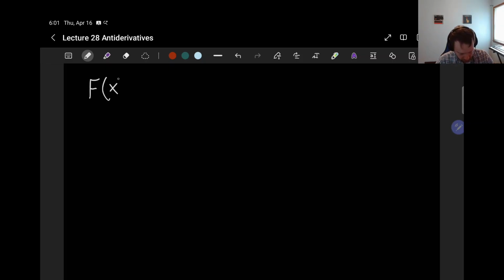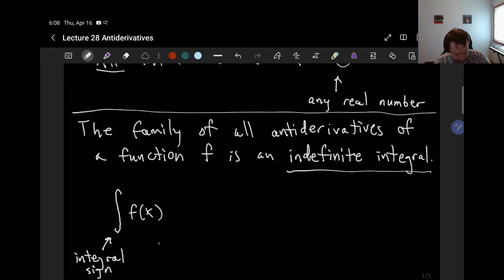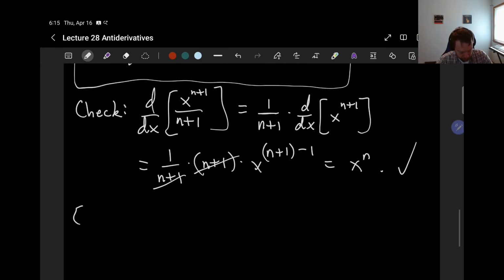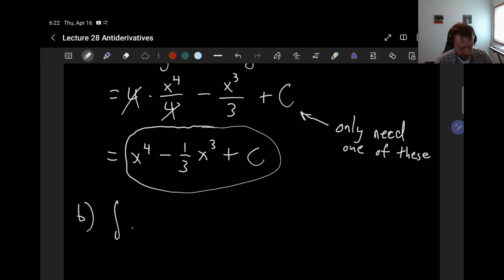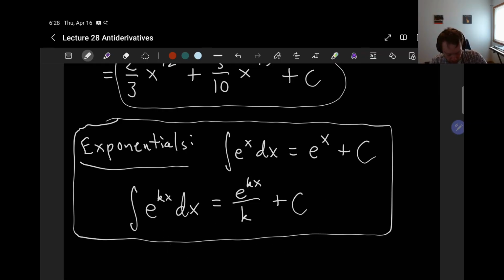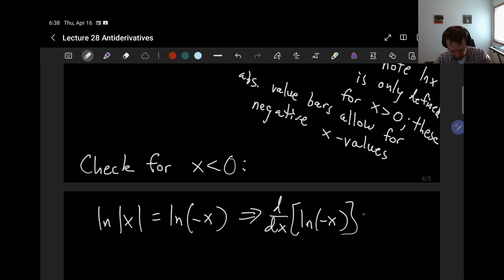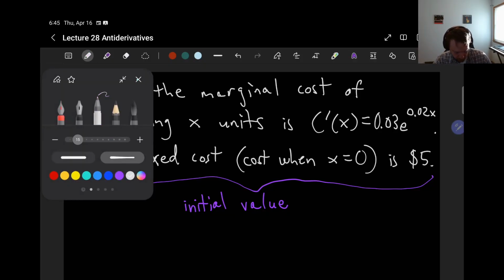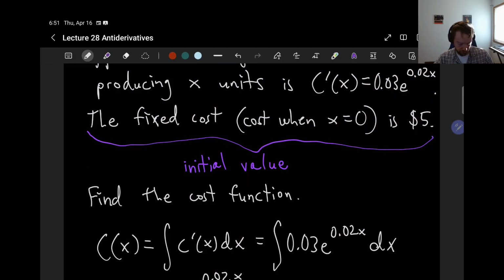Business Calc Lecture 28 - Antiderivatives